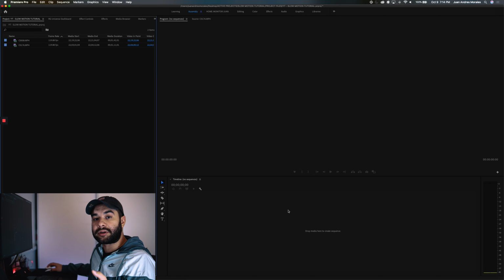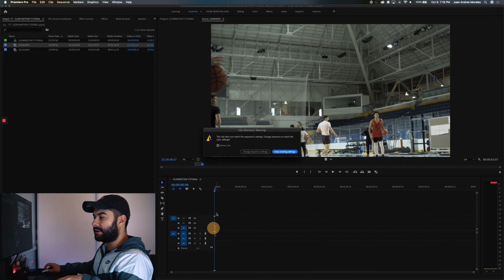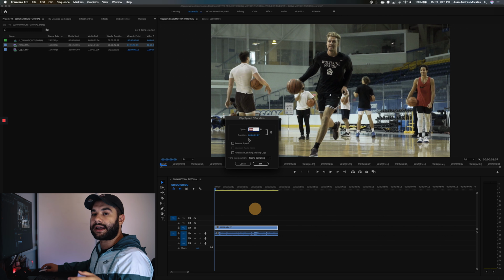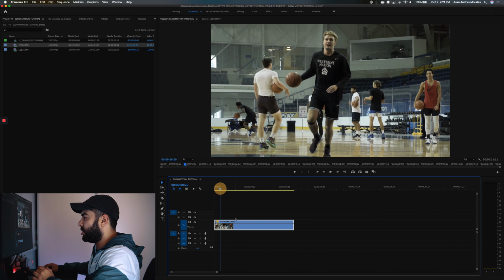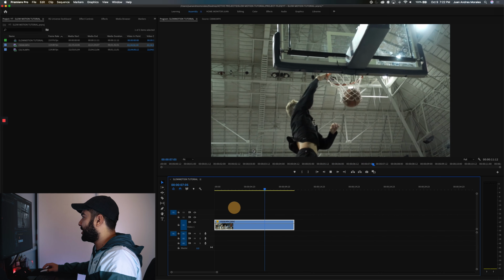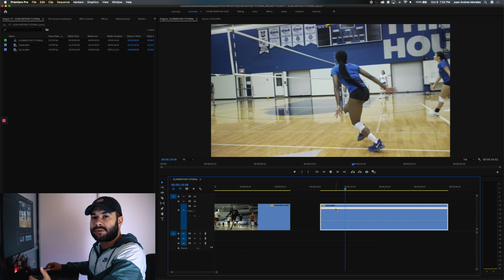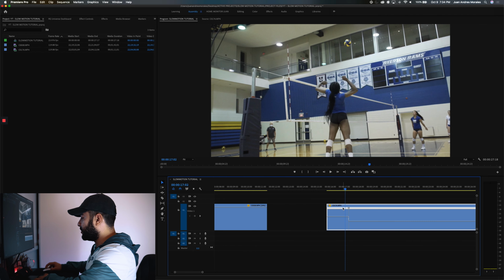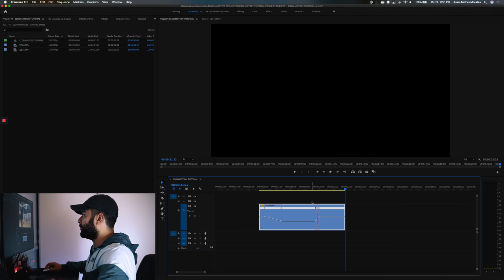How to SHOOT and EDIT CINEMATIC SLOW MOTION for your Sport Videos | Slow Motion Editing Tutorial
Everyone loves Slow Motion in sport videos... but how do you do it? I explain my process when it comes to both SHOOTING and EDITING high frame rate footage for cinematic slow motion.

I'm currently available for freelance creative work, so if you're interested, take a look at my website and don't hesitate to reach out, I'd love to work together!